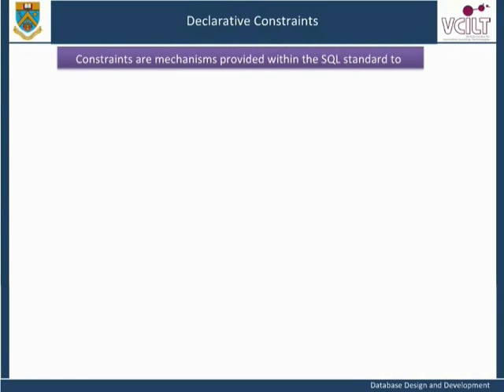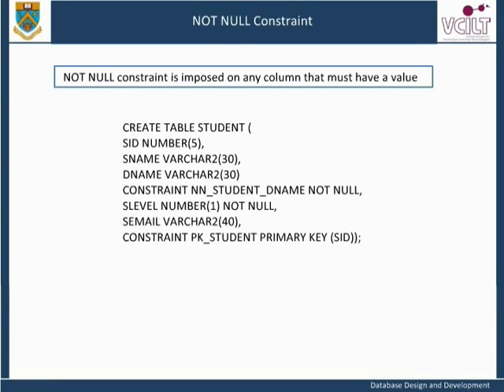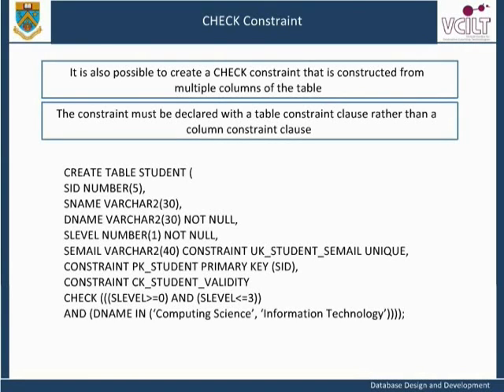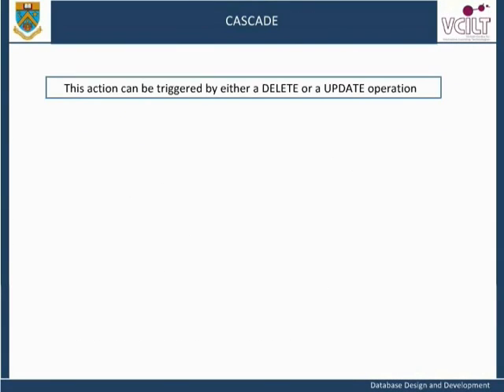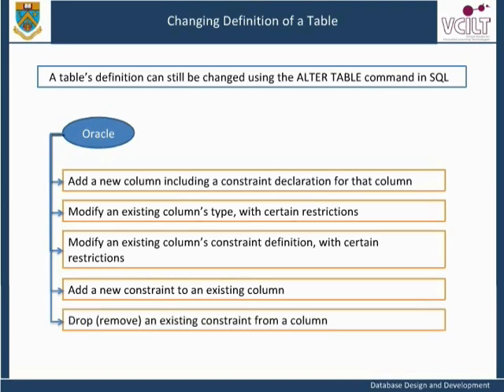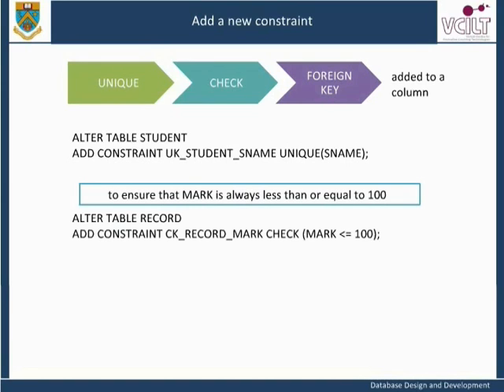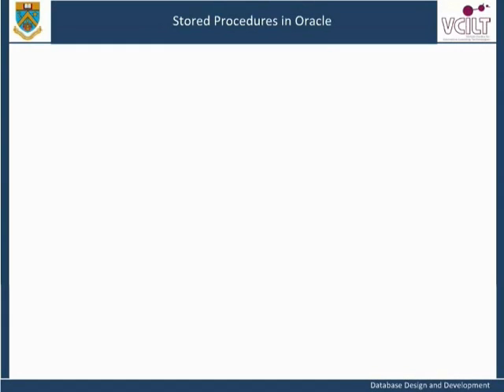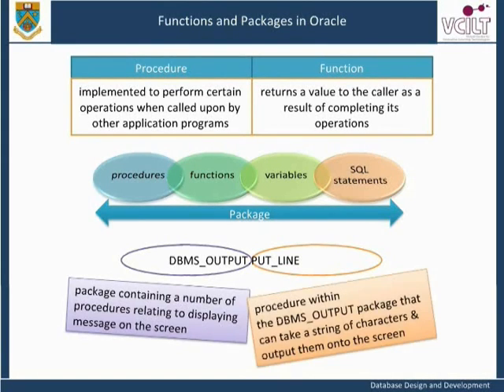Introduction to Declarative Constraints and Database Triggers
This unit introduces you to some of the most advanced features of relational databases and SQL, namely declarative constraints, database triggers, and stored procedures. These features have been made available in popular DBMSs such as Oracle. They provide those DBMSs with greater flexibility and power in dealing with complexities in many demanding business applications. (Chapter 8)